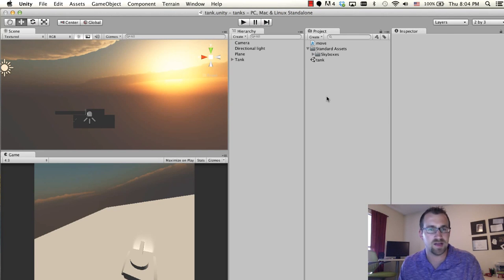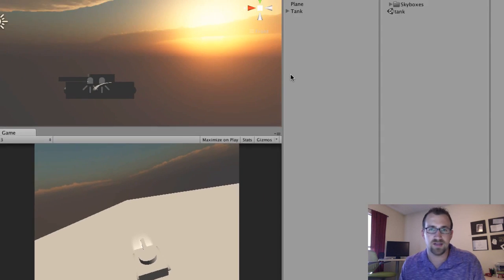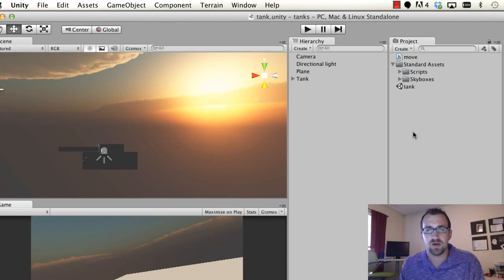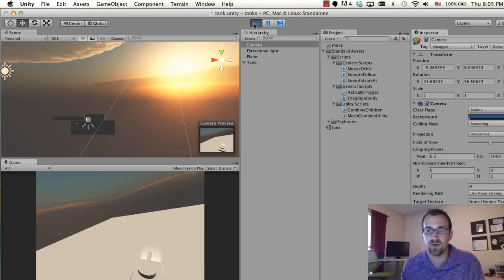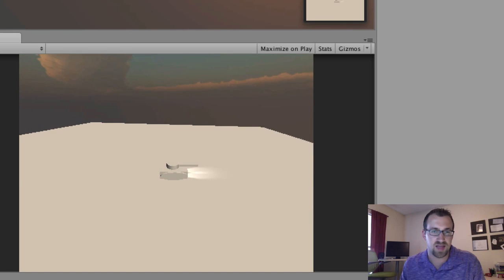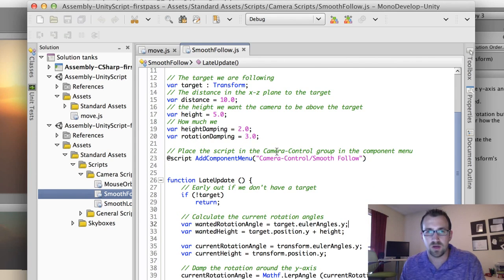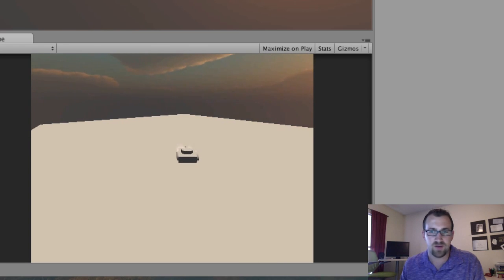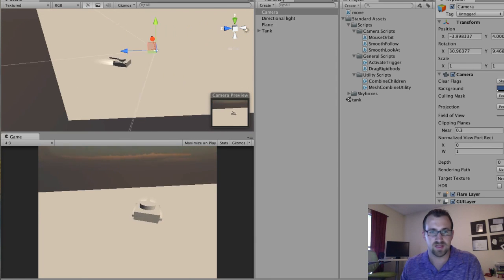Smooth Camera FollowPart 6